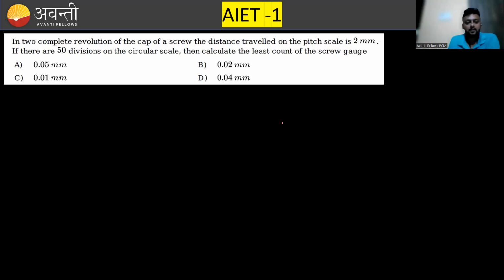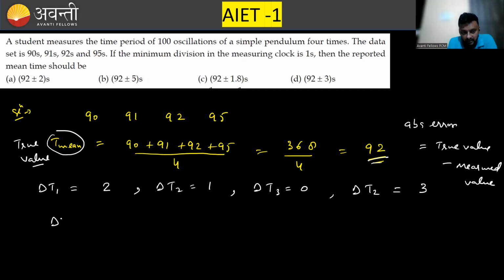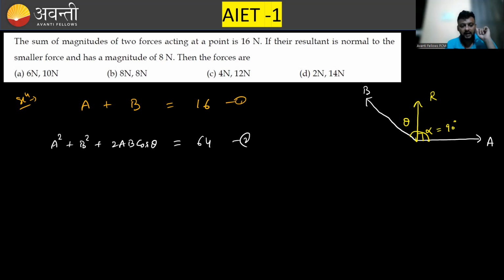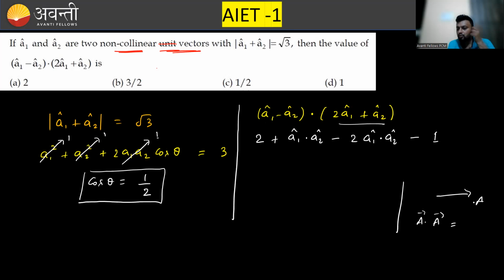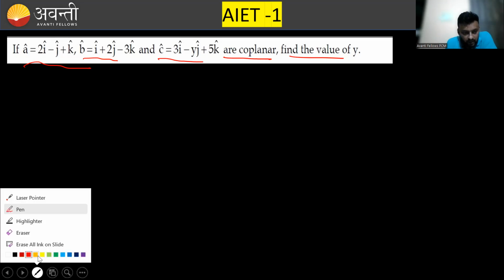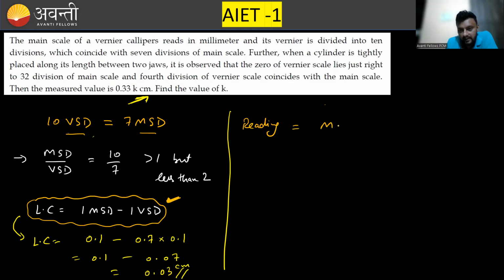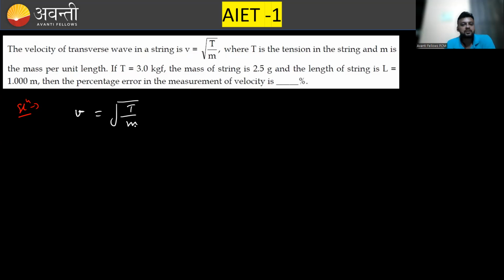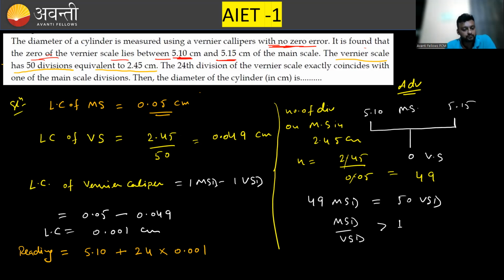Class 11 - AIET 1 Physics JEE Solution